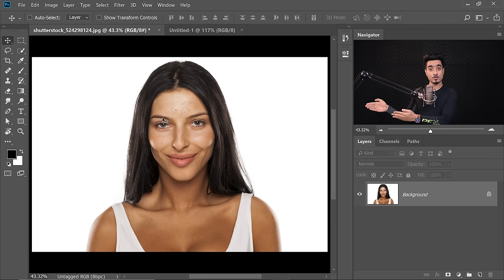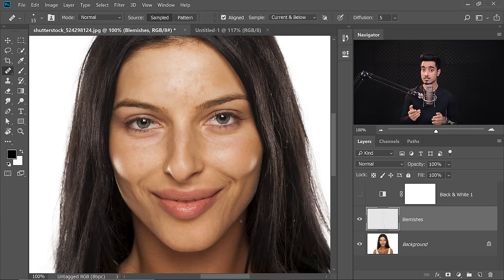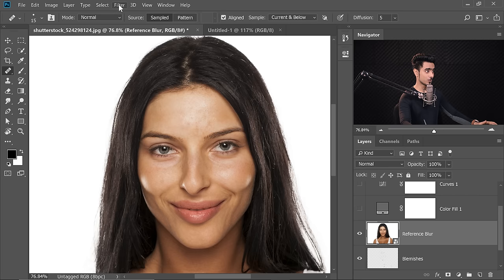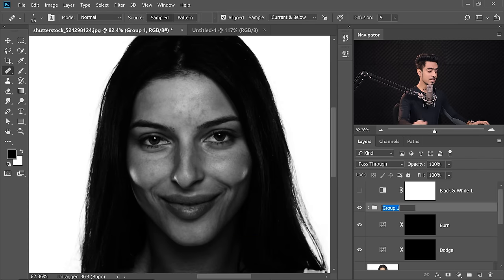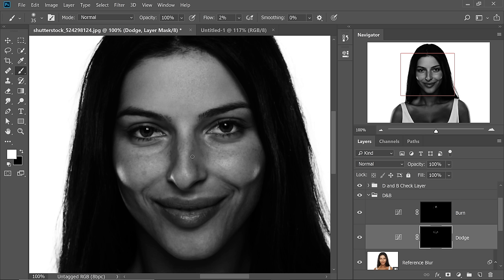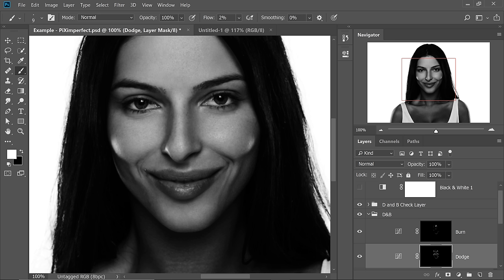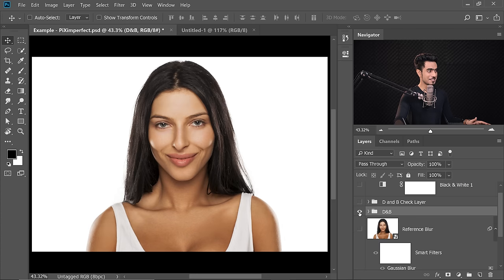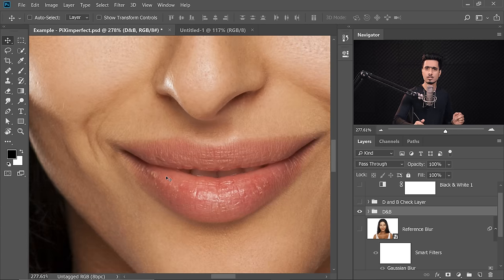High-End Skin Retouch with Dodge & Burn in Photoshop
Learn How to Perform High-End Dodging and Burning for Skin Retouching in Photoshop! Explore the industry-standard technique used in beauty, fashion, and commercial retouching. We will use extensive dodge and burn to get the most realistic skin texture and soft, flawless skin at the same time. If you have the time, this technique is better than frequency separation, as it creates high-quality results.

In this tutorial, we will start by removing the blemishes. Then, we will use the power of Curves Adjustment Layers to perform dodging and burning. We will also learn to use blend modes to fix the colors of the skin.